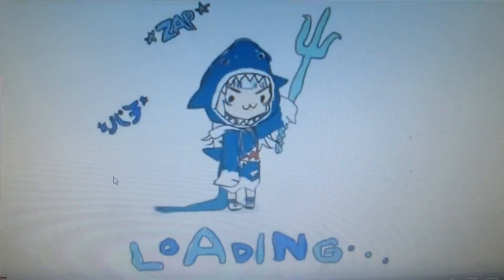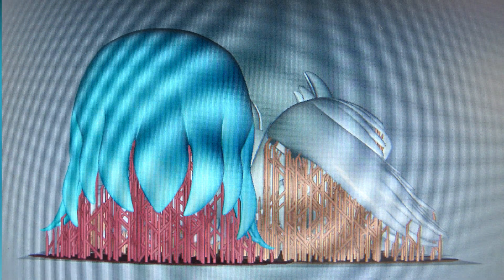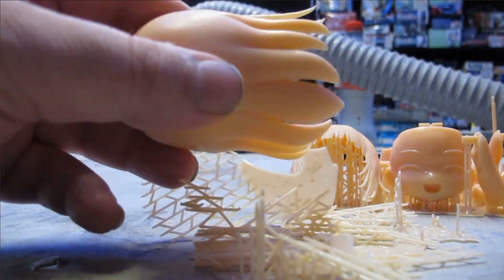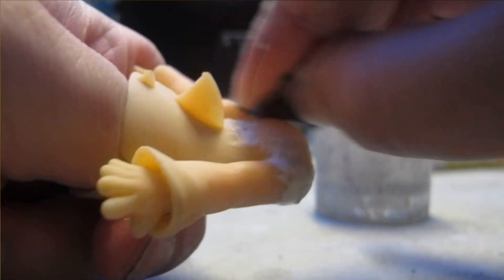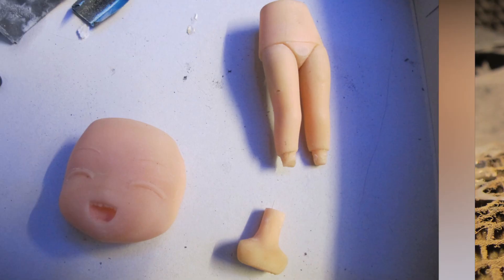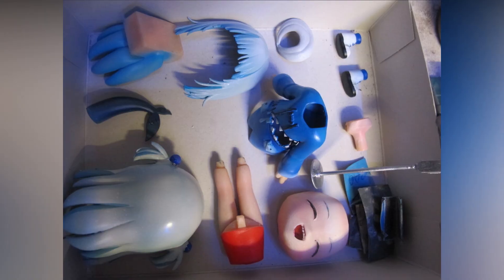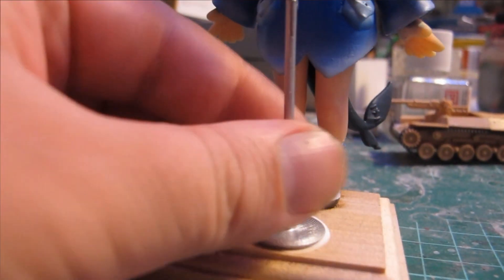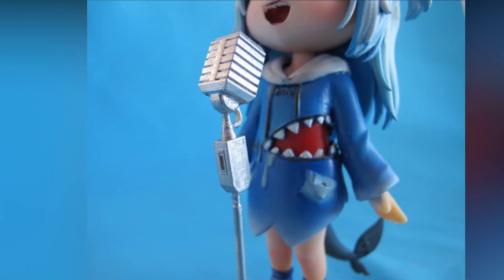Anycubic Photon Mono X - Gawr Gura 3D print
Gawr Gura Ch. hololive-EN Unofficial garage kit GK Figure vtuber in the nendoroid chibi SD super deformed style.  The video with demonstrate how to clean up a post resin 3d printed model. With plastic scale modeling methods remove and clean supports, assemble, glue and paint with airbrush and hobby lacquer paints.

Ultra big format large volume uv resin DLP Anycubic Photon Mono X 3D printer. This video will build, test and review 8.9 inch 220mm 4K LCD screen industrial capacity rapid prototyping. We will 3D print, process and paint Nether gundam (windmill gunpla) in both standard Anycubic grey resin and plant-based UV resin.